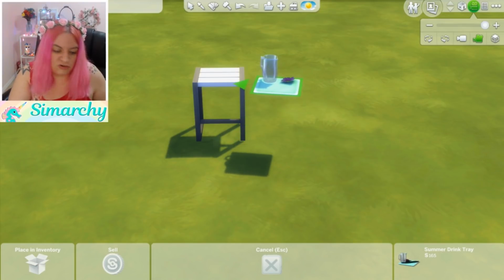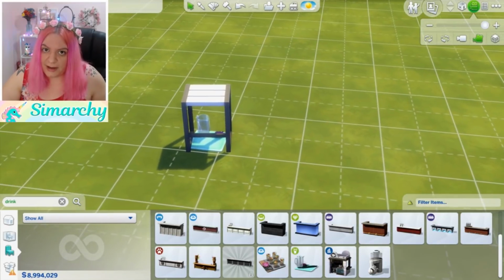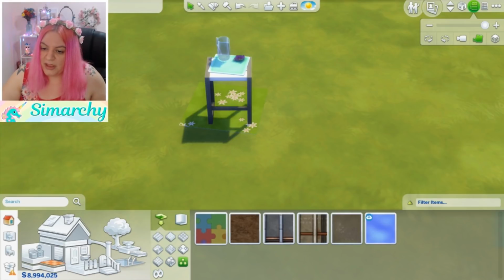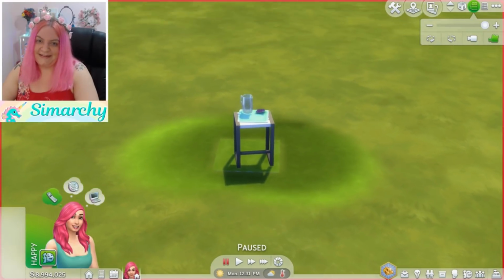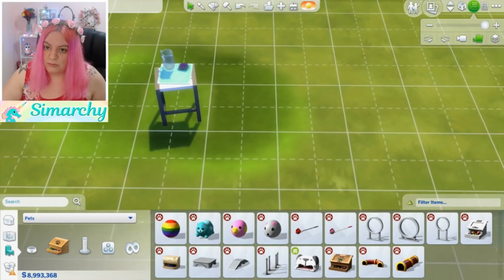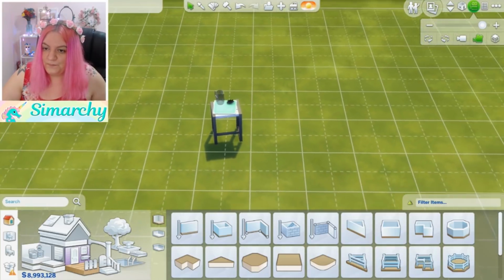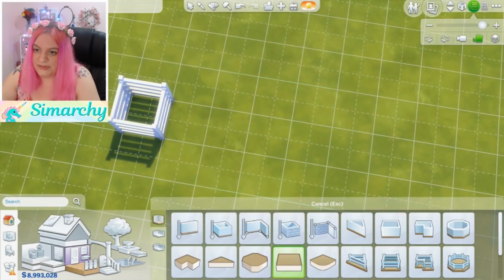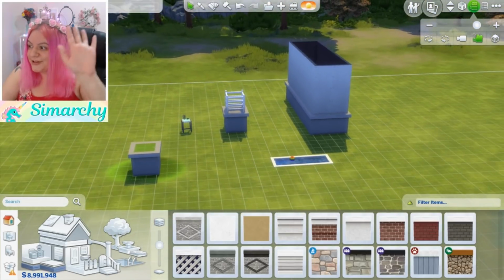The Sims 4 How to Keep Items from Falling When Raised Up Outdoors - Build Tutorial